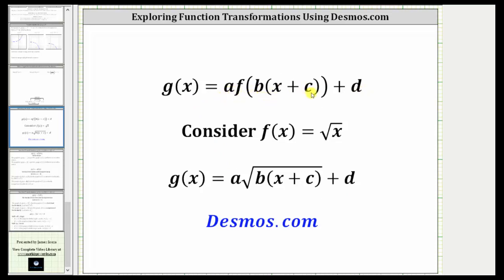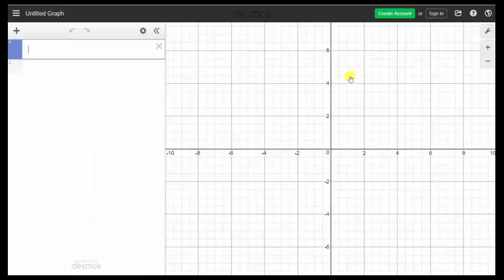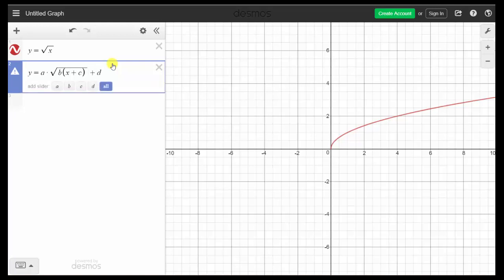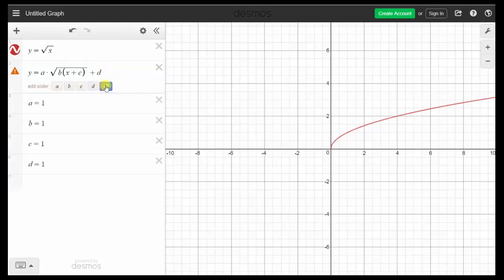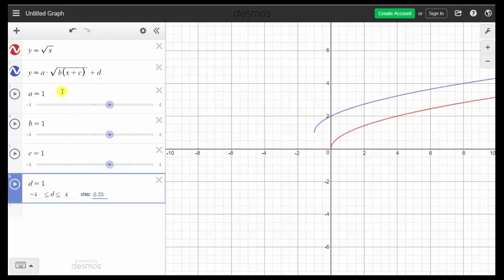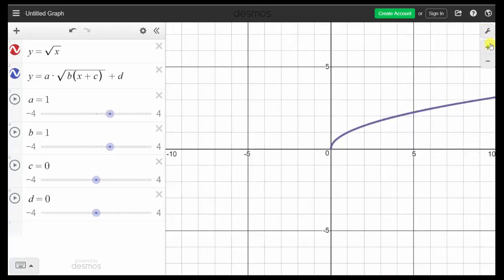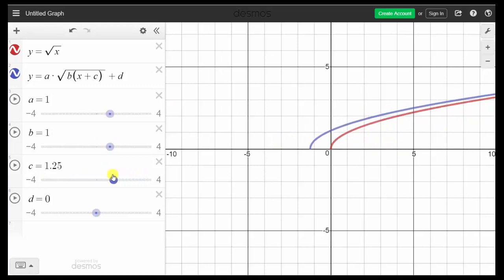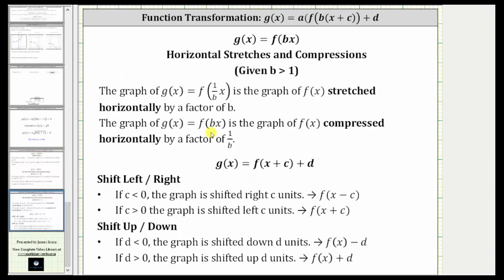Function Transformation Exploration with Desmos com